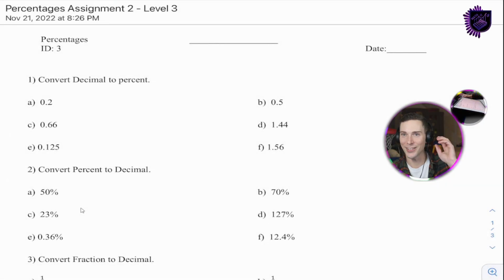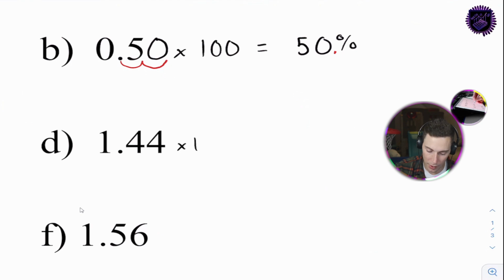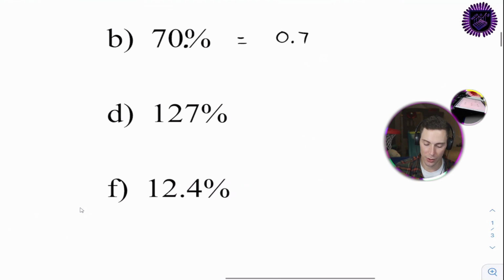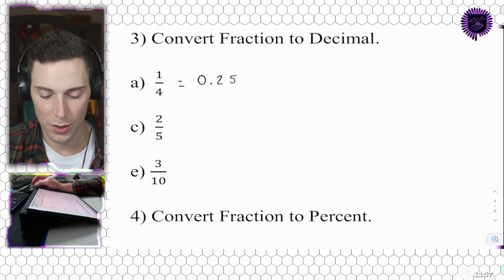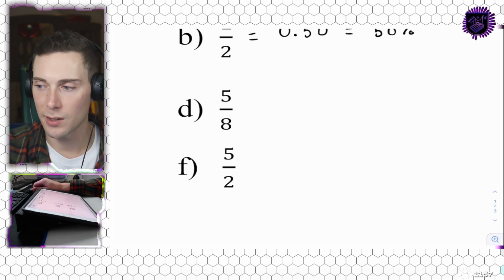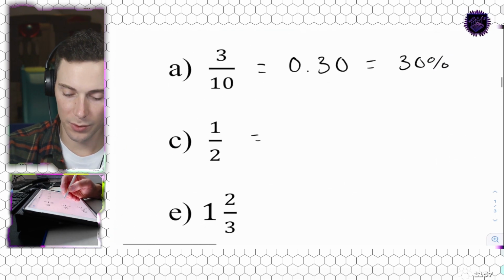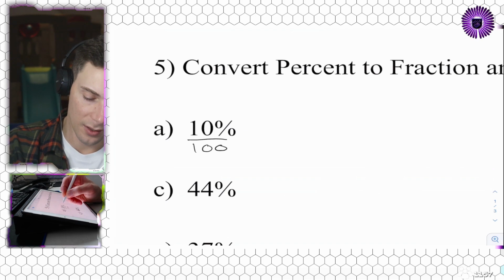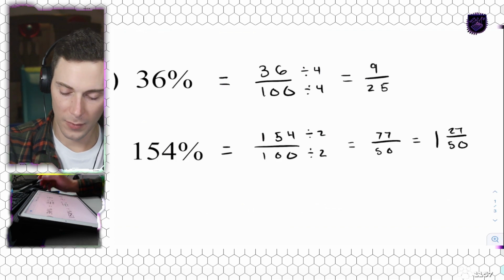Percentages Assignment 2